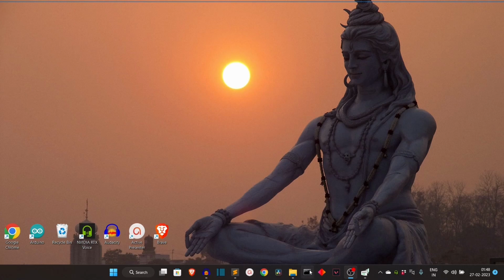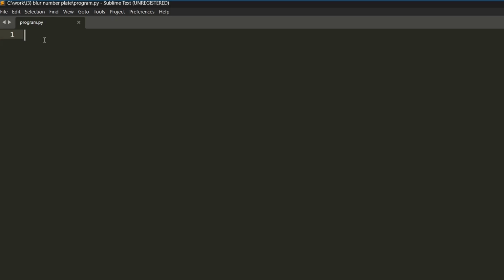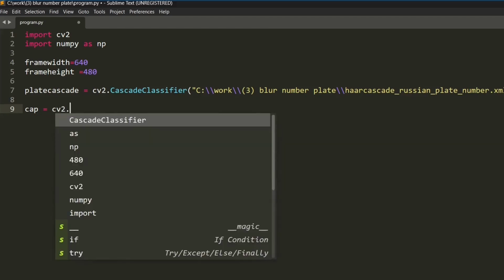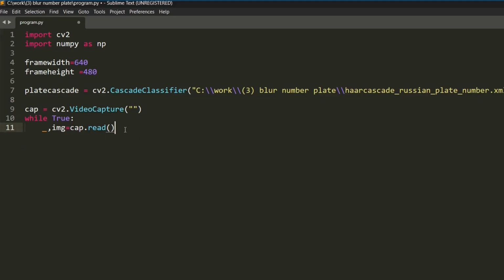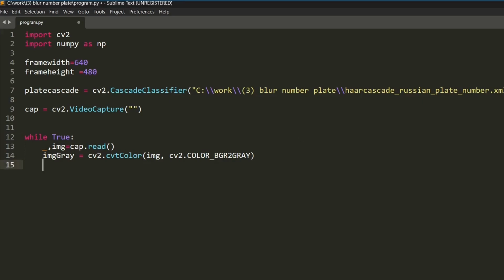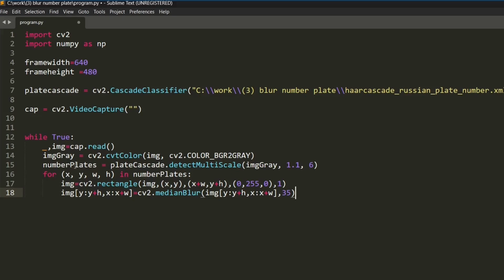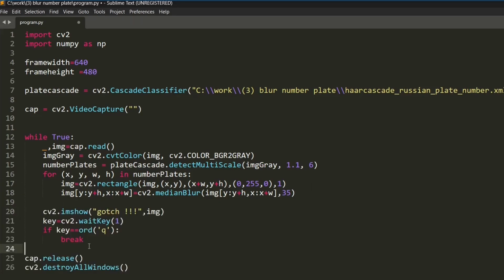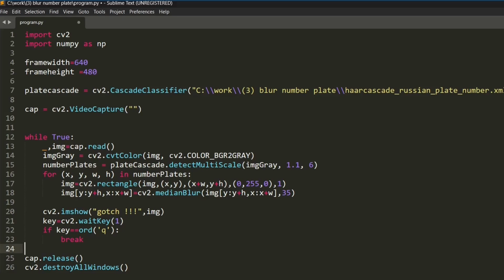Blur Car number plate using OpenCV python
Learn how to blur a car or bike number plate using OpenCV Python in this tutorial.

to get all the channel sneak peaks (how i create my projects ideas, research ,actual coding )channel membership

microphone Redgear Shadow Vox Gaming Microphone